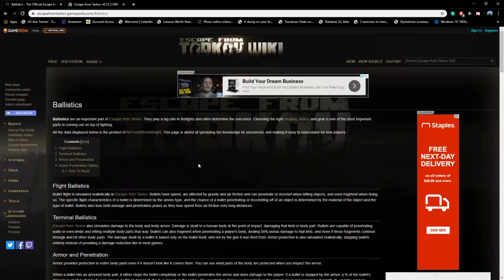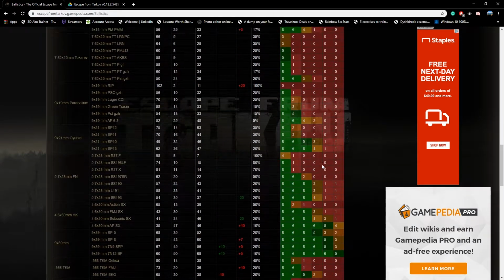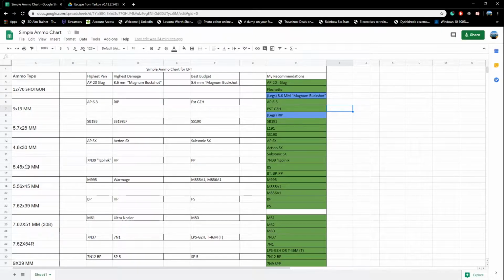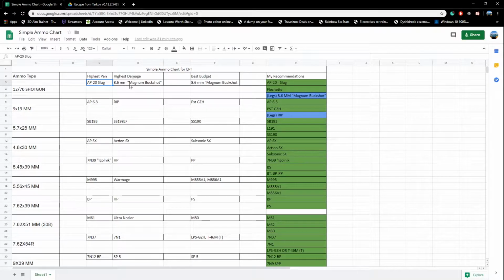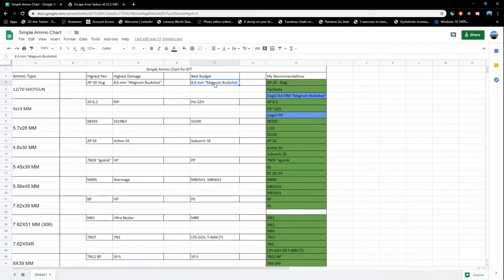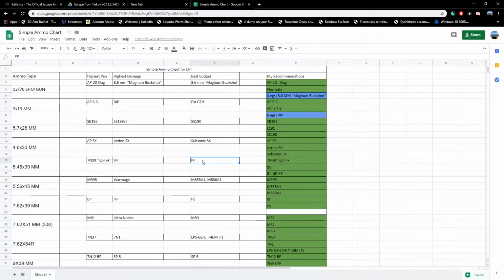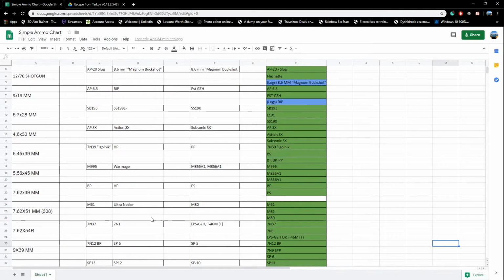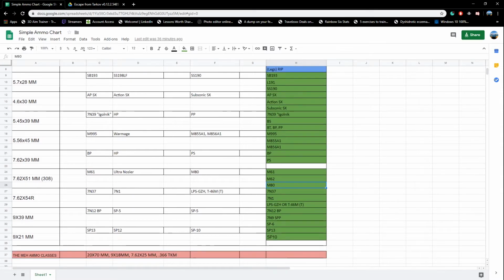Escape From Tarkov Ammo SIMPLIFIED!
Hey guys,

This is a video for new players and the ammo in Tarkov. There are so many kinds that I just erased the bad ones for you so you can play the game! I hope you enjoy. My spreadsheet is a simple sheet to use for ammo. My recommendations go from most to least expensive so use whatever you can for geared runs. I also have budget ammo and HP damage ammo on the chart.

Thanks!

SIMPLE AMMO CHART!

Kodiibear